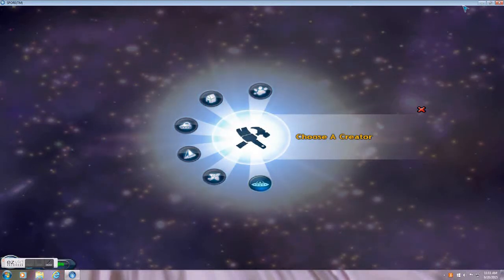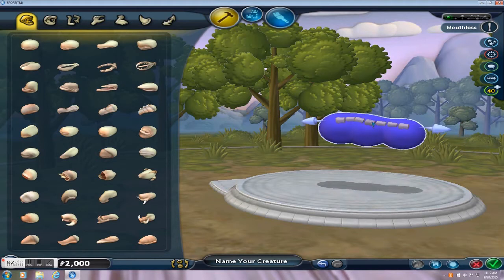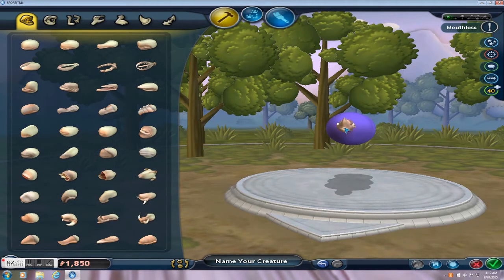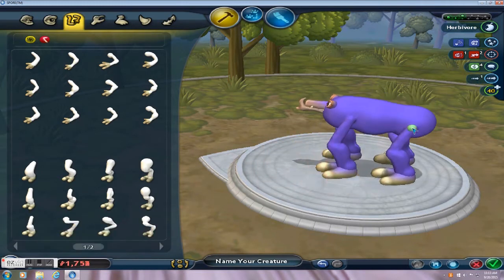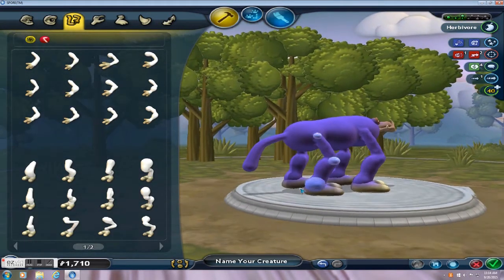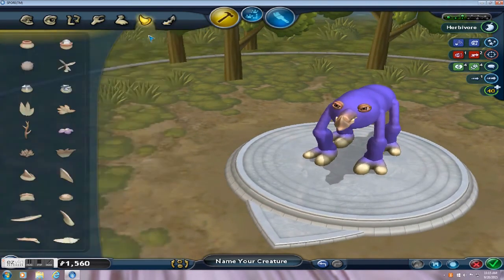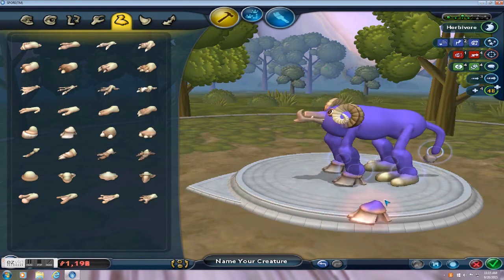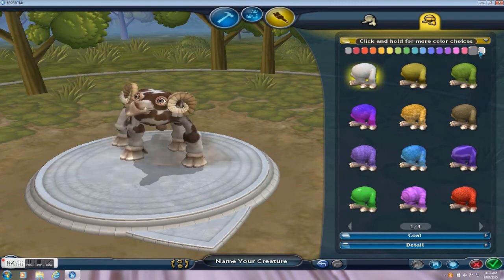Spore Making A COW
MOO!